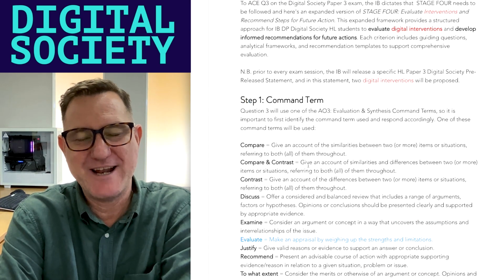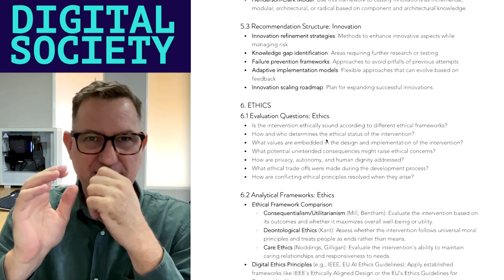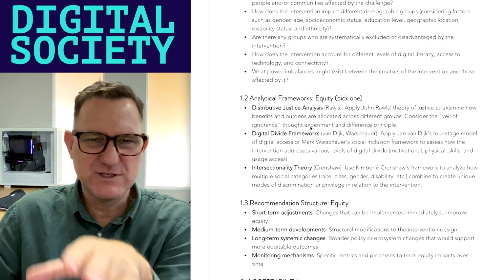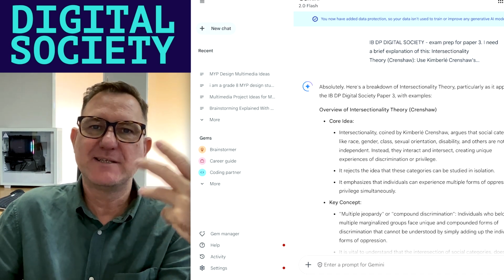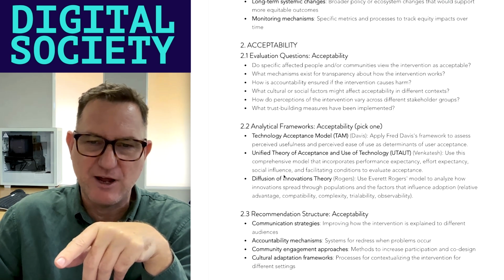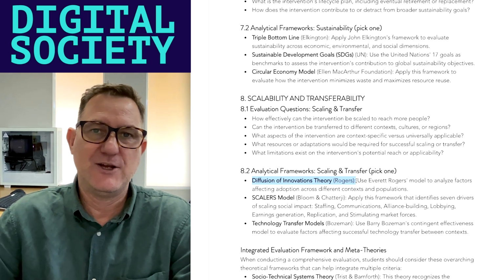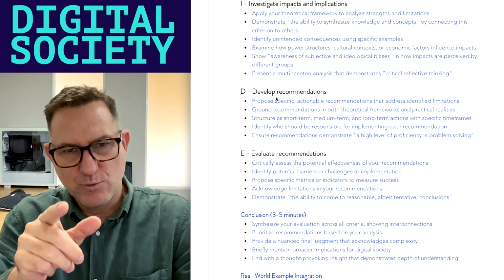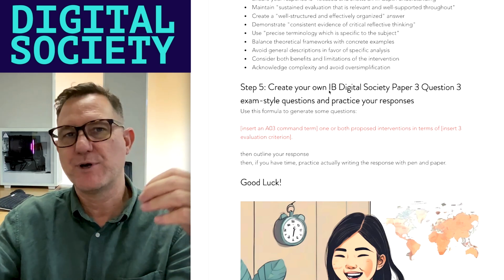Master IB Digital Society HL Paper 3: Framework for Evaluating Digital Interventions | Q3 (8-marks)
📝 Comprehensive guide to acing Question 3 on the IB Digital Society HL Paper 3 exam using the proven DECIDE evaluation framework.

This step-by-step tutorial breaks down how to effectively evaluate digital interventions and develop sophisticated recommendations that will earn you a 7-8 band score. Learn how to:
✅ Identify and respond to AO3 command terms with precision
✅ Evaluate interventions using the six key IB criteria: Equity, Acceptability, Cost, Feasibility, Innovation, and Ethics
✅ Apply relevant theoretical frameworks like Digital Divide, Technology Acceptance Model, and Actor-Network Theory
✅ Structure your response using the powerful DECIDE framework:
   - Define criterion and context
   - Explore relevant evidence
   - Consider alternatives
   - Investigate impacts
   - Develop recommendations
   - Evaluate recommendations

🔑 KEY TOPICS COVERED:
00:00 introduction
01:26 Command Term identification strategy
02:24 Exam Practice Question (paper 3 question 3)
02:47 Evaluation frameworks for each IB DigiSoc HL evaluation criterion (Equity, Acceptability, Cost, Feasibility, Innovation, and Ethics)
15:44 Two bonus IB-friendly evaluation frameworks (SDG goals and Scalability & Transferability)
11:06 Structure of your response: (introduction - decide framework (x 3) - conclusion)
14:06 Real-world example integration techniques
15:00 IB Exam practice questions

Perfect for IB Digital Society HL students preparing for Paper 3 or teachers looking for effective exam preparation resources. This guide aligns directly with the IB Digital Society curriculum and assessment objectives.